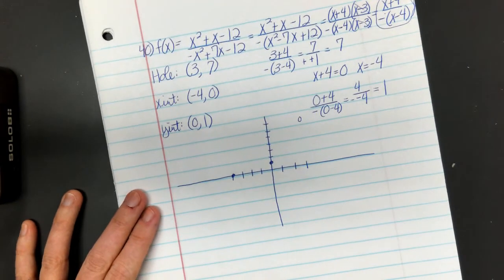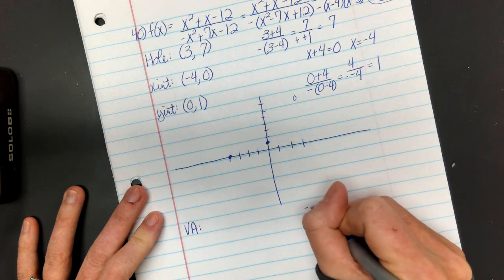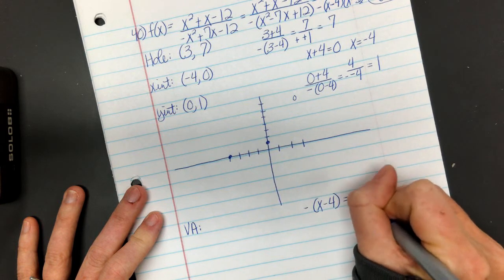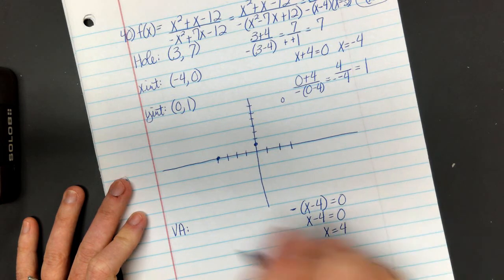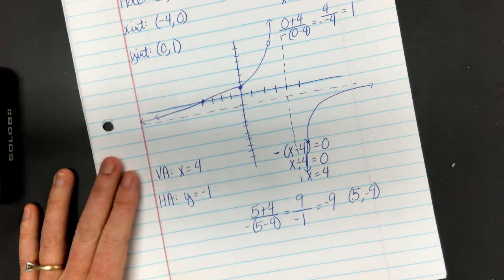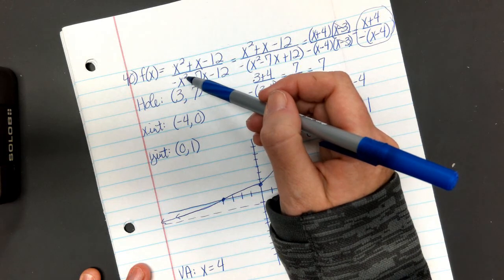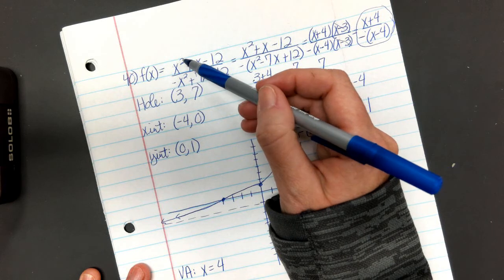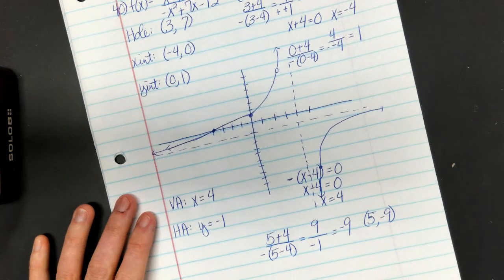PreCal video probs 38 thru 40